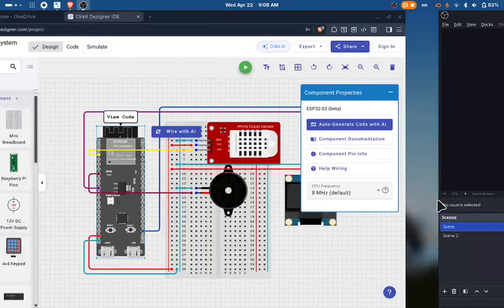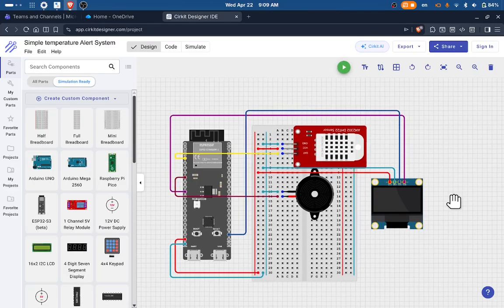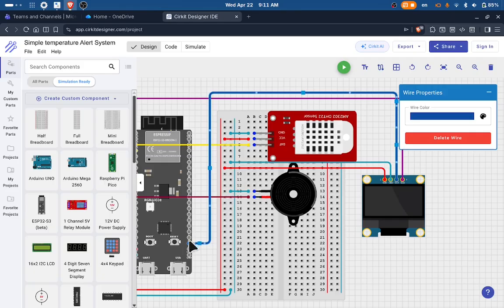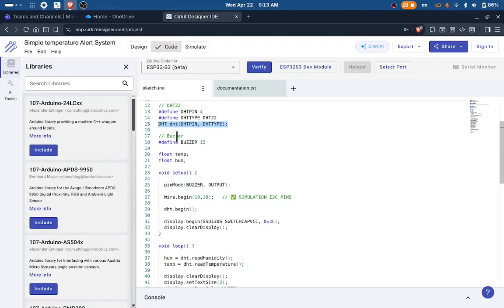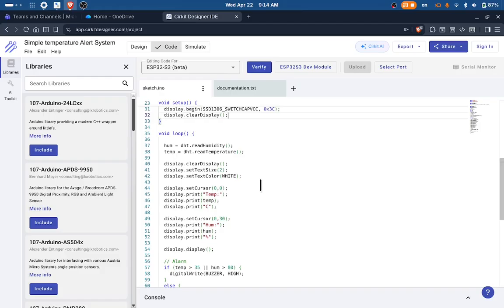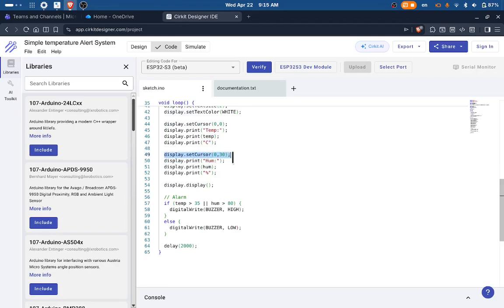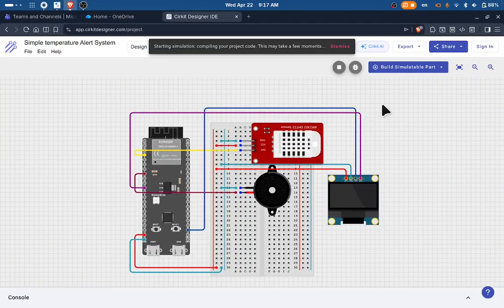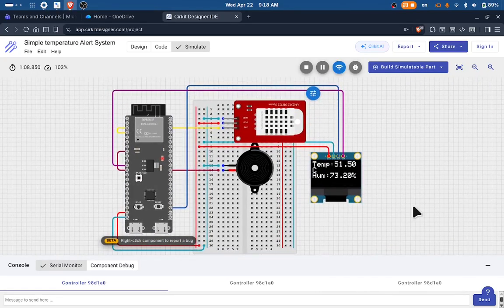Simple Temperature Alert System (Cirkit Designer) | Arduino Safety Project 🌡️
In this video, I present a Simple Temperature Alert System designed using Cirkit Designer, which monitors temperature in real-time and triggers an alert when it exceeds a predefined threshold.

🔧 Features:

Real-time temperature monitoring
Instant alert using buzzer and LED
Easy circuit design and simulation with Cirkit Designer
Beginner-friendly project

💡 This project is perfect for students and beginners learning Arduino, sensors, and basic automation systems. It can be used in safety applications like overheating detection and smart environments.